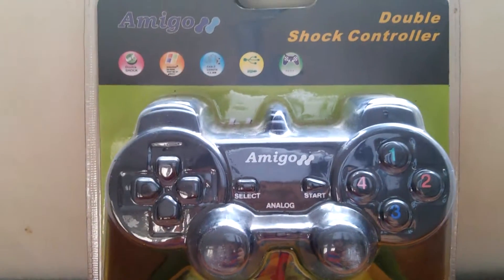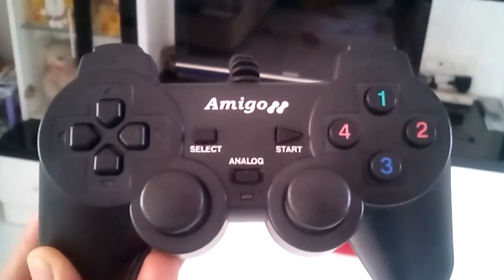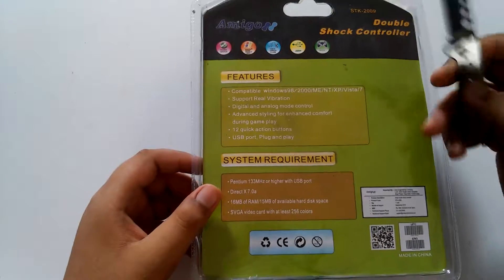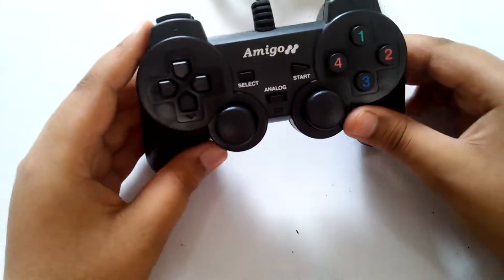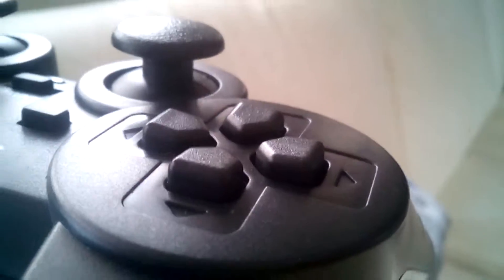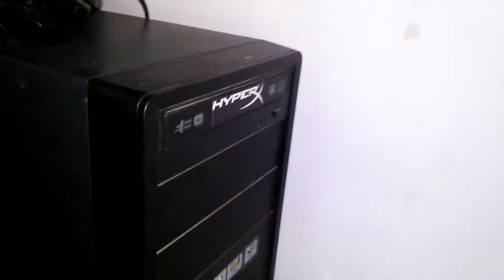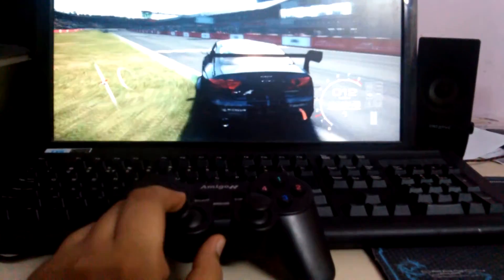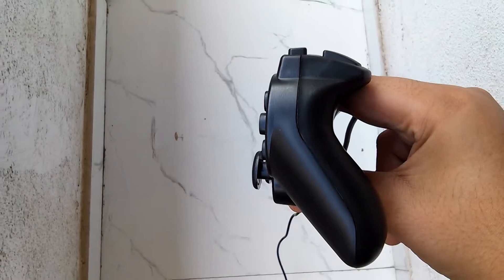Is a Cheap Gaming Controller Enough? (Quantum, Amigo, etc brands) [Full Unboxing/Review + OTG Test]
Hey guys Vin here back with another video, Today i will check this Amigo Controller which boasts a dual shock vibrator, which is actually on point! Buy it right here :

Amigo STK 2009 [Rs. 300]
Quantum Gamepad [Rs. 235]
Enter GameCon [Rs. 285]